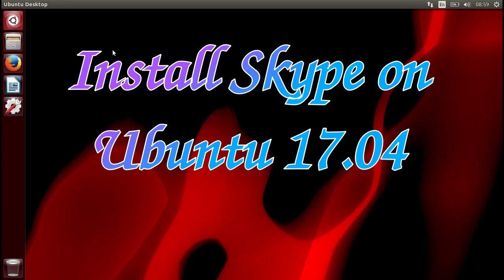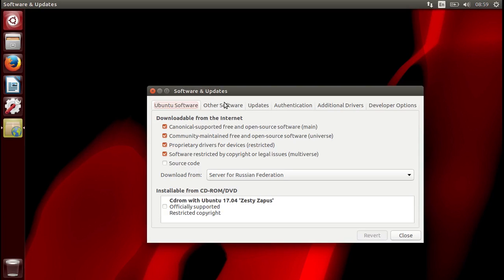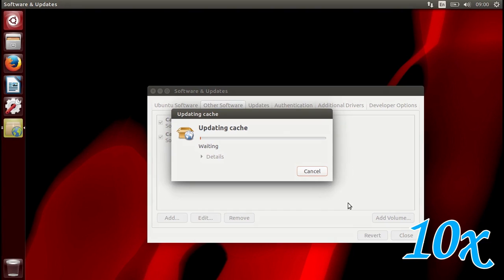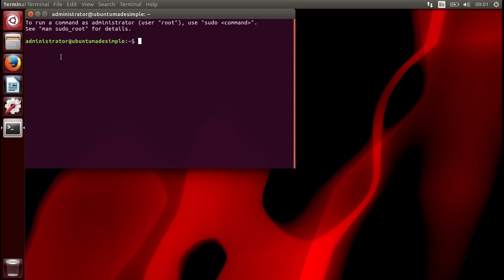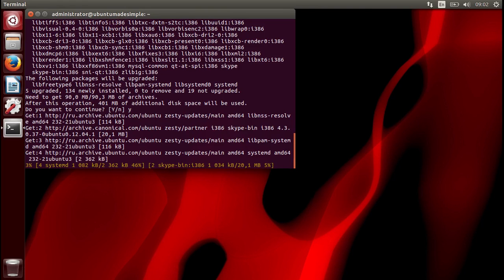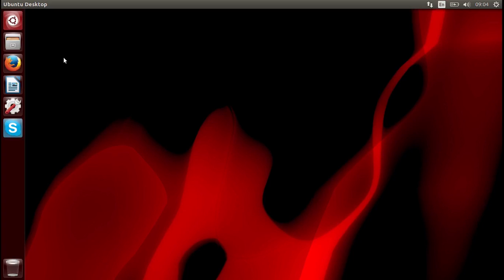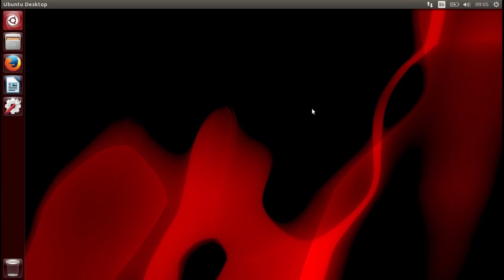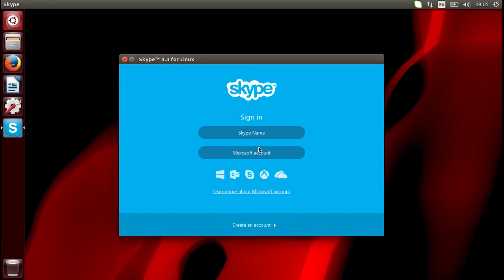Install Skype on Ubuntu 17.04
In this tutorial, I show to install Skype on Ubuntu 17.04.  Enjoy!